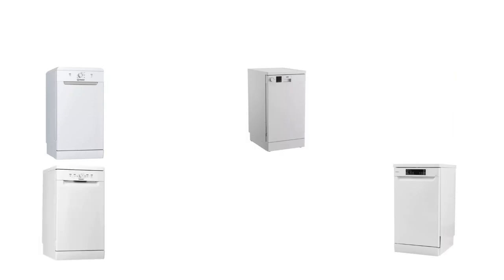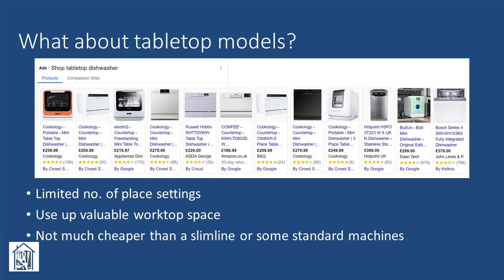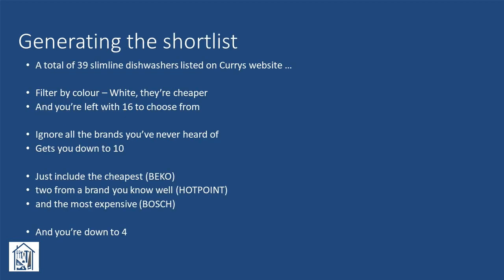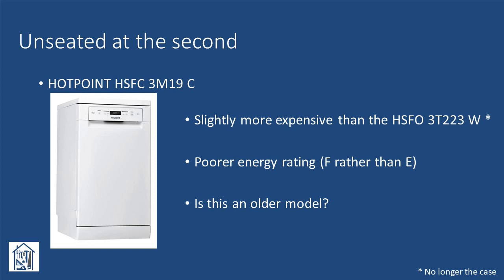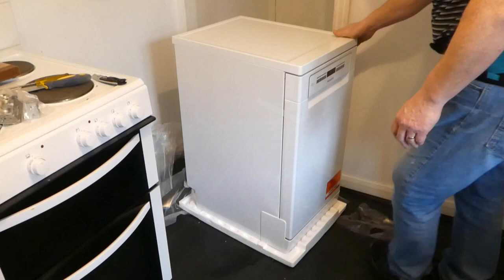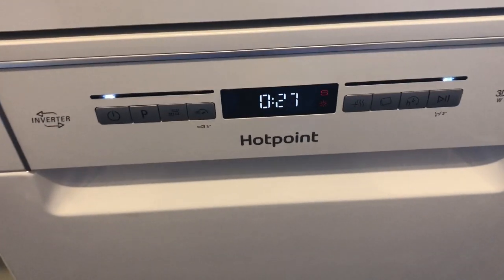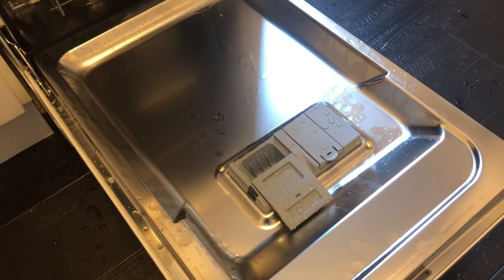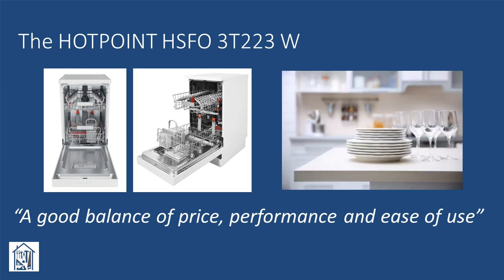Best Dishwasher 2023? - Choose The Right Slimline Model For You - Hotpoint HSFO 3T223 W UK N Review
How we chose the right slimline dishwasher for us. Unpacking and review of the Hotpoint HSFO 3T223 W UK N. All price information from Currys - 31-Jan-23 and 25-Feb-93

Kitchen Sink Waste Sorted - How To Fit A New Sink Waste And Trap
How to fit a new kitchen sink waste and dual inlet appliance trap to connect up a washing machine and dishwasher.

Dishwasher Installation In A Small Kitchen - Will It Fit?
With no space available in a small kitchen to install a dishwasher, see how I adapted an existing cabinet to squeeze in a slimline unit.